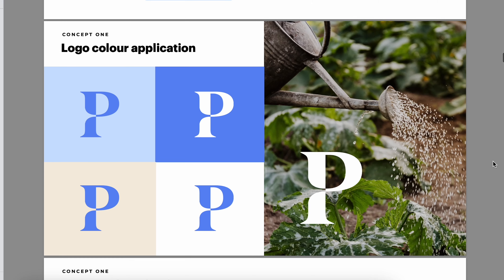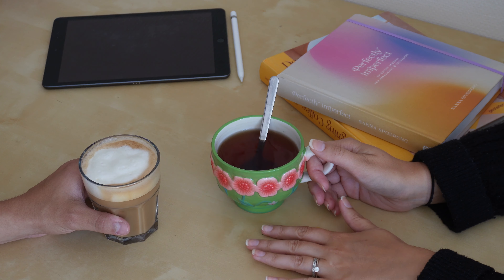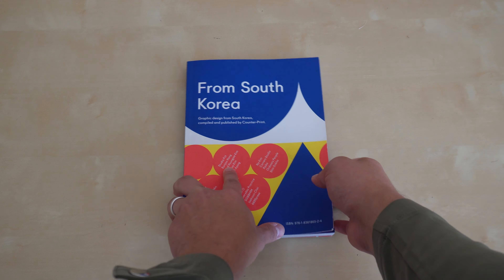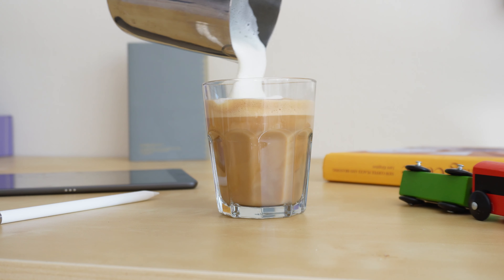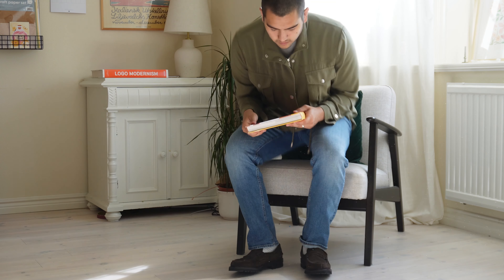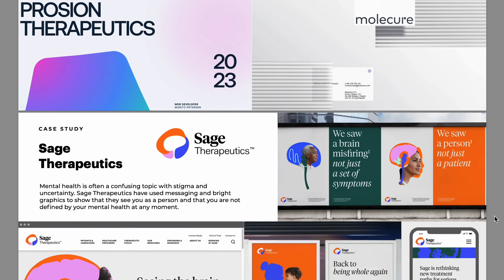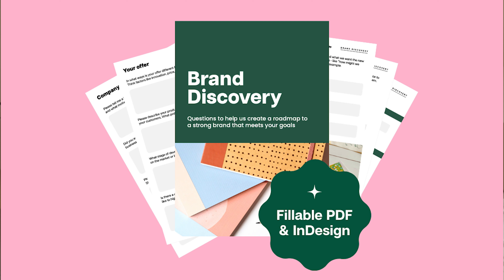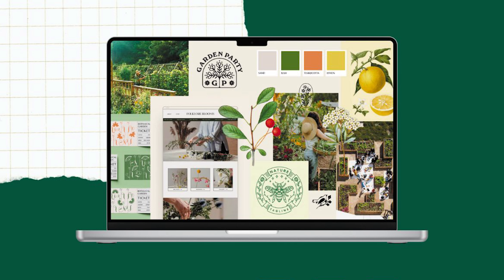New Course 🎉 Brand Concepts - is Live!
I am so exited to share this class with you! I can't wait to see what you create 😊